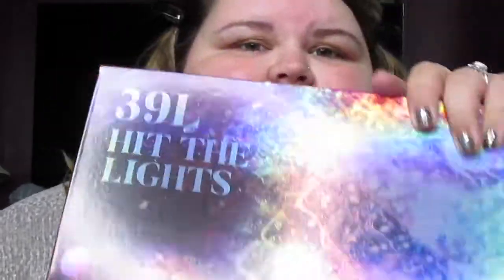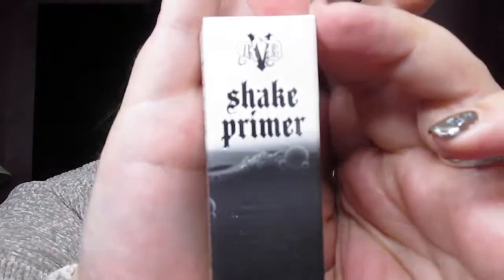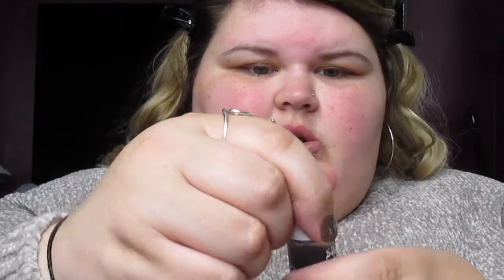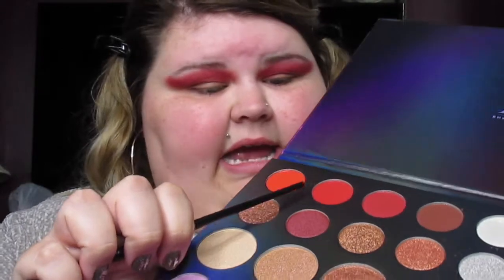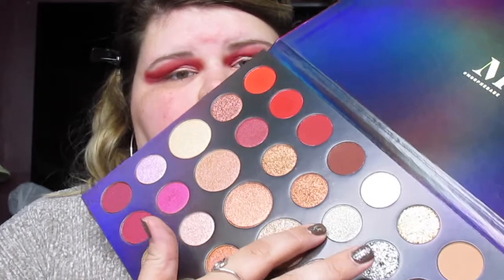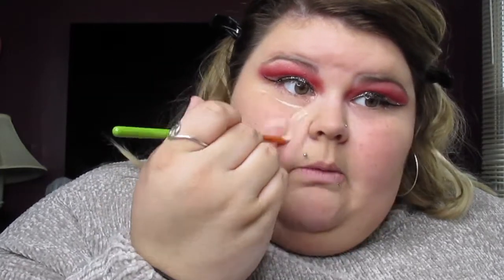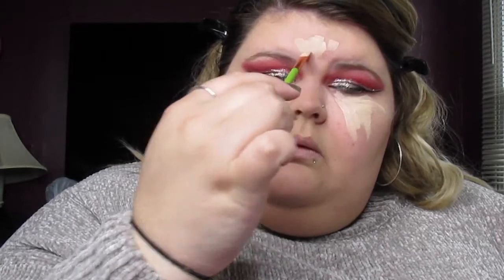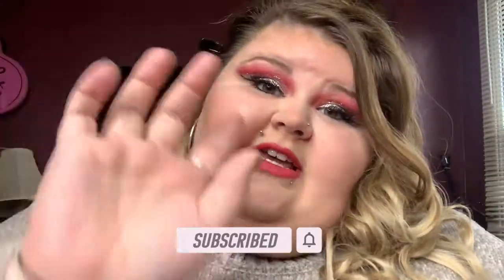CHRISTMAS GLITTER CUT CREASE| GRWM| CHRISTMAS MAKEUP LOOK| SUPER EASY MAKEUP LOOK! RED CUT CREASE!!!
If you have any video requests please feel free to put them in the comments!

MY LINKS!
*Amazon Wish List
*TikTok Username: @kaitlynbuchanan1